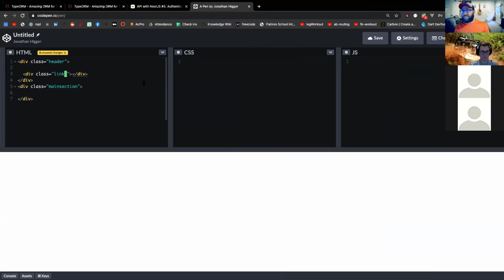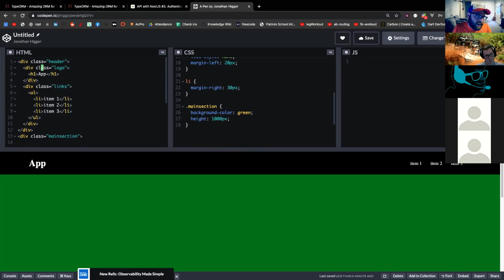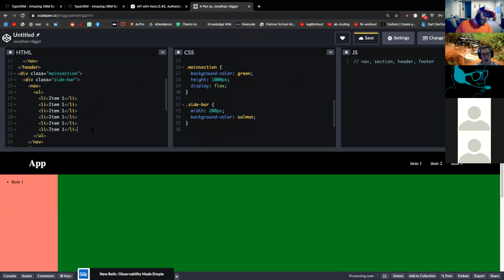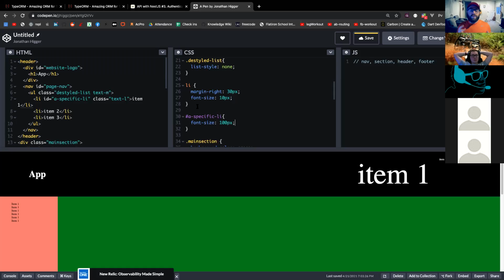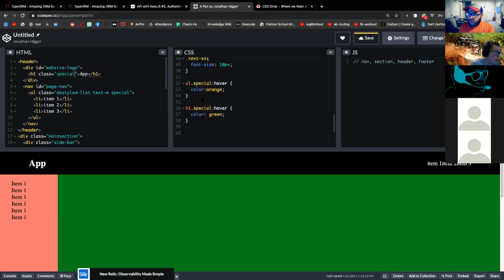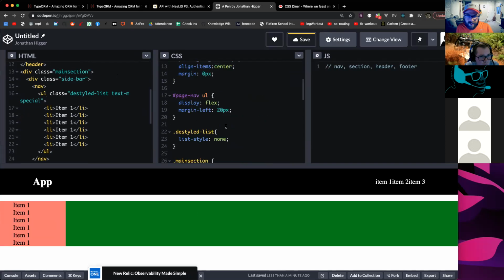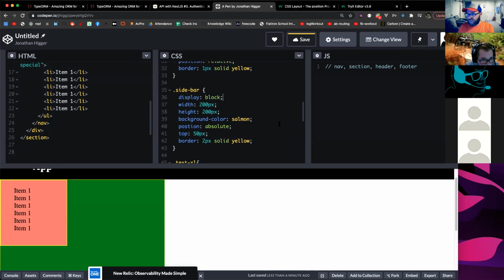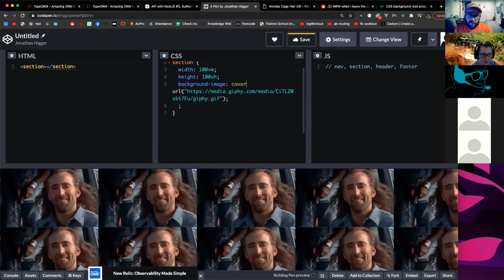CSS super fun time